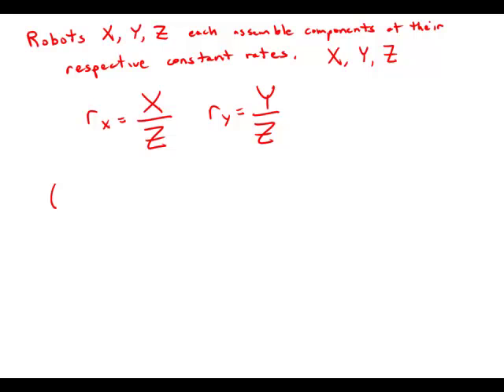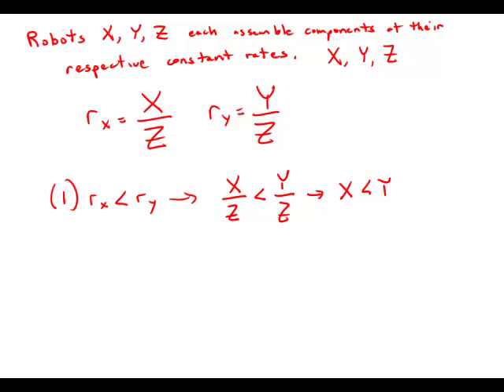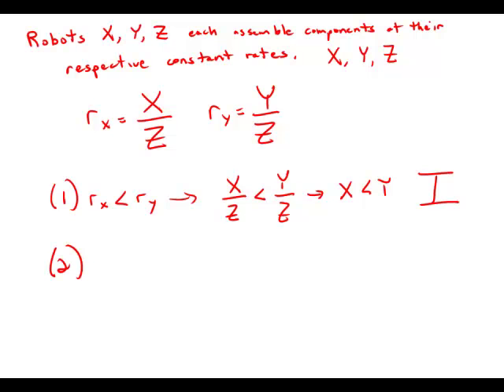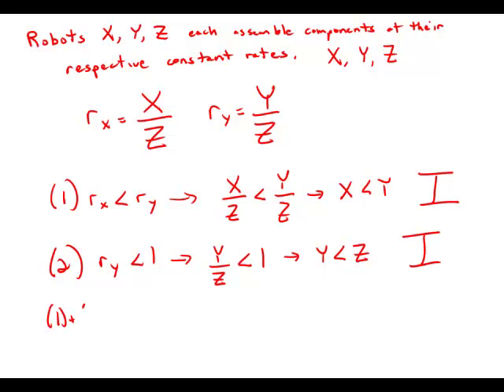GMAT Official Guide 12: Data Sufficiency 44